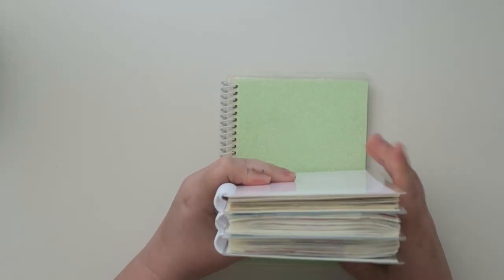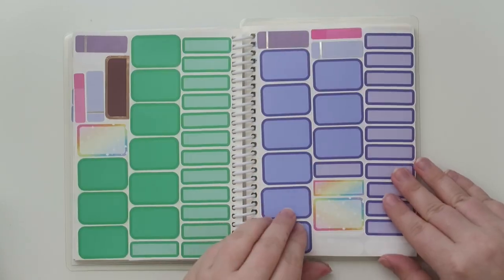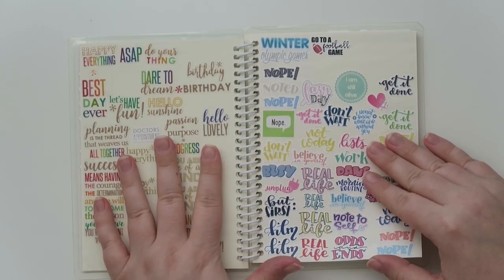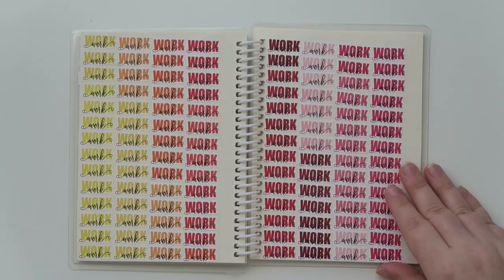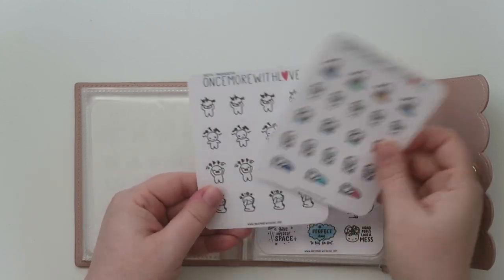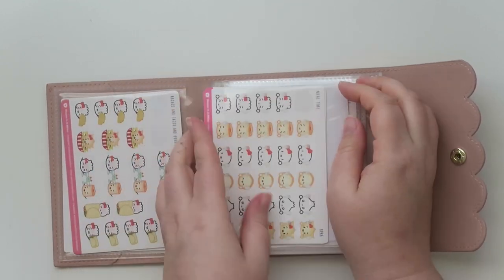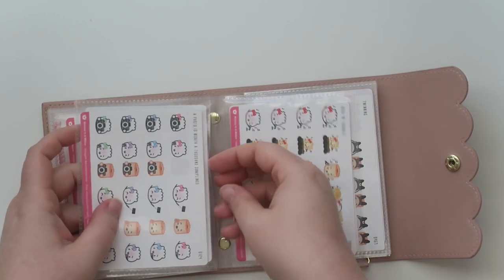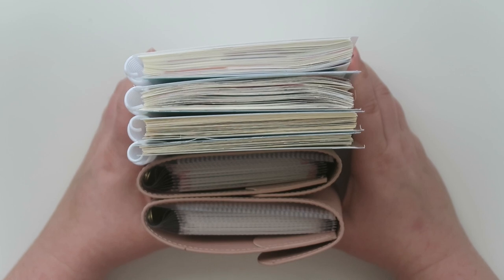My Sticker Book Collection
Here is the final installment of my massive planner sticker collection.  Make sure to watch part one here:

Small Book
Large Book

Sticker/Washi Shops :
Adriana Piper

Blue Scooter Press

Libby and Co

 Libby and Lou Sticker Co

Lulus Daisies and Co

My Little Chickadee Co

Peanut Butter Taco

Plan and Geaux

Plan to Plan Sticker Co

Planner Mint

Amazon Thangs :

This is not a sponsored video. All opinions are 100% my own